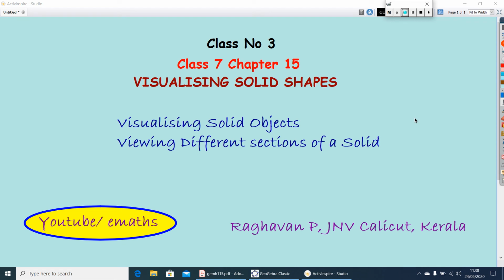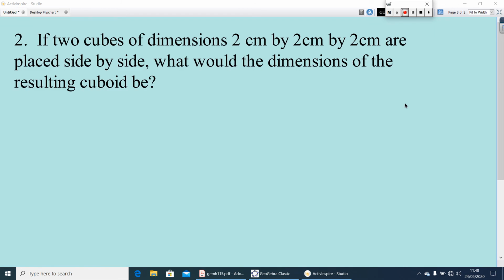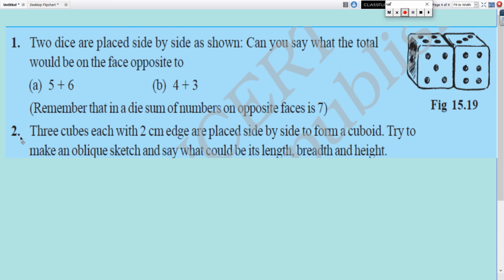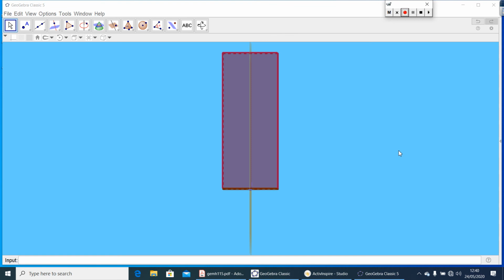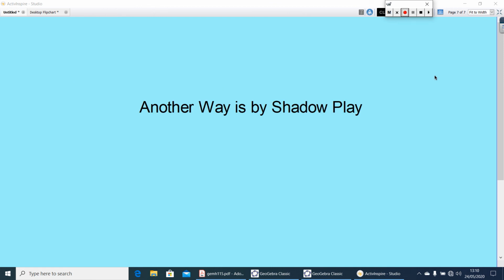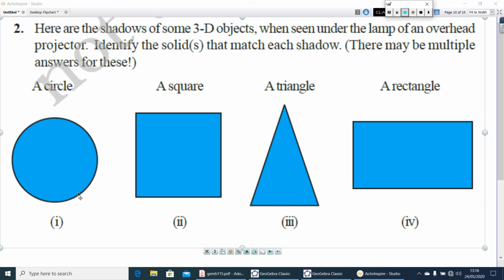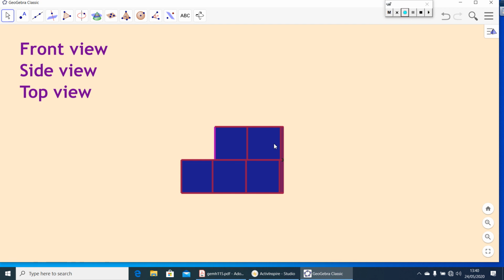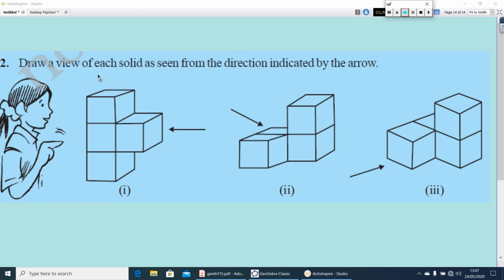Ch 15 Visualising Solid Shapes Part 3 Mathematics Class 7 CBSE NCERT Explanation Videos